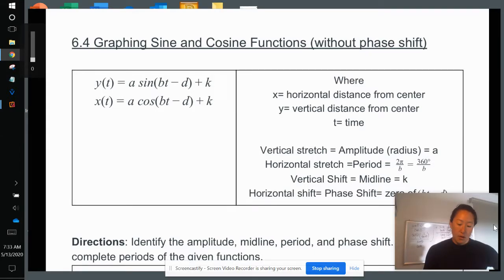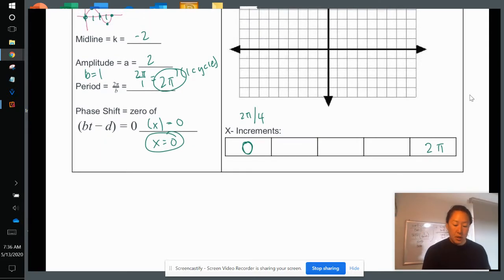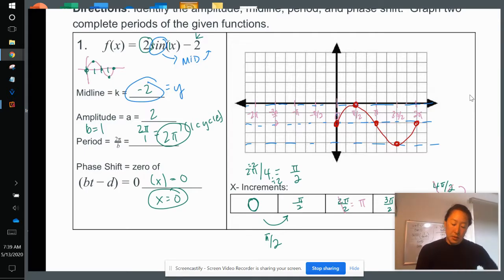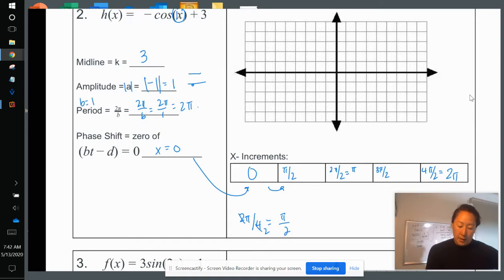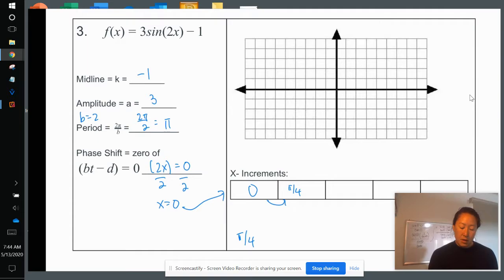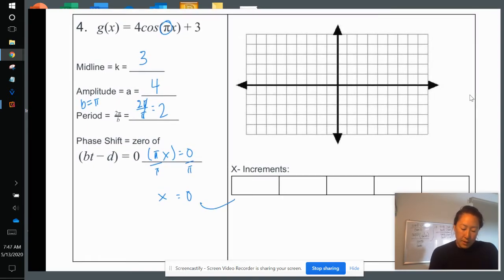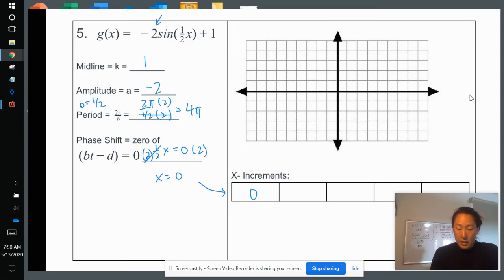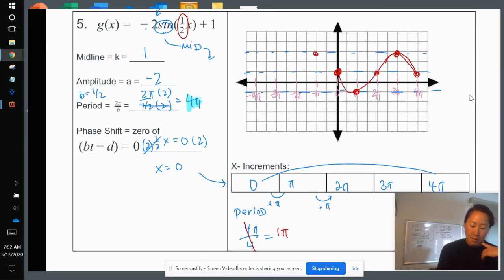PC- 6.4 Graph sine and Cosine w/out Phase Displacement